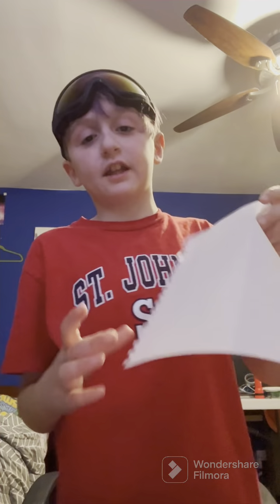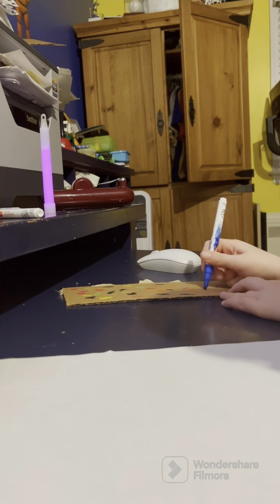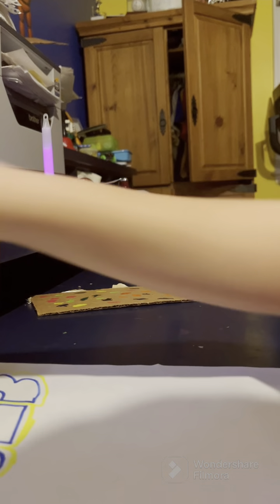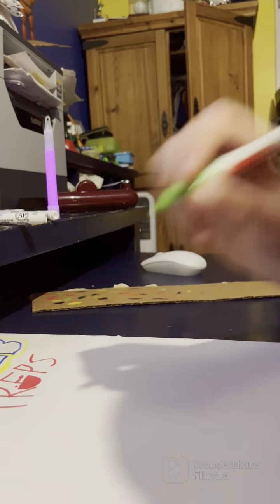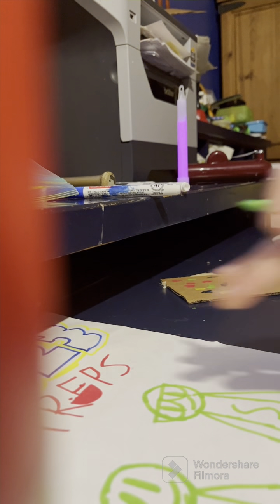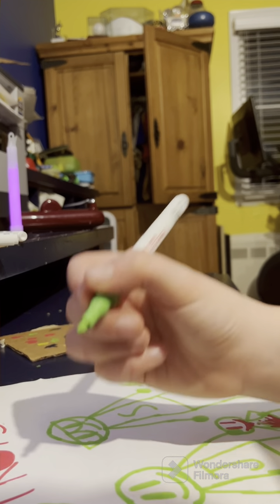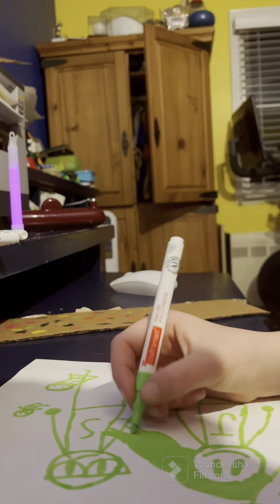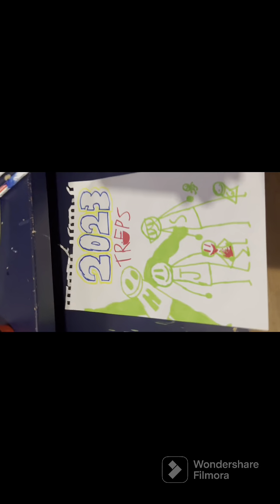draw n talk